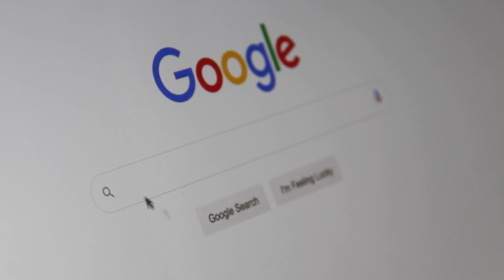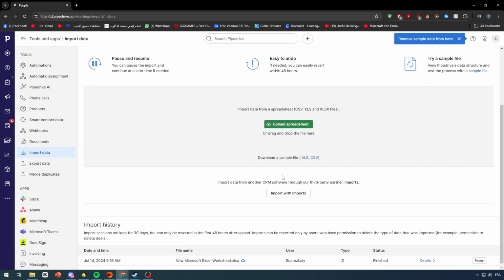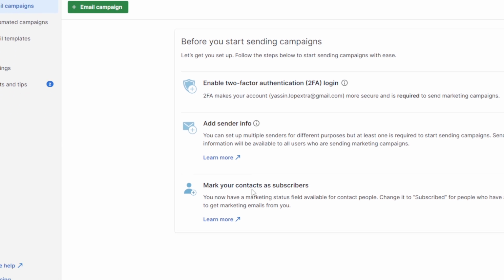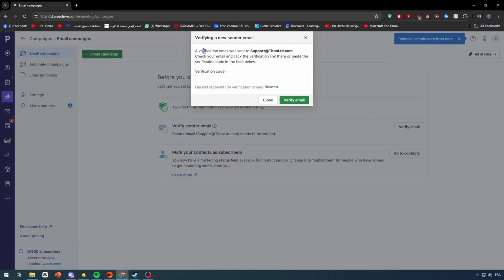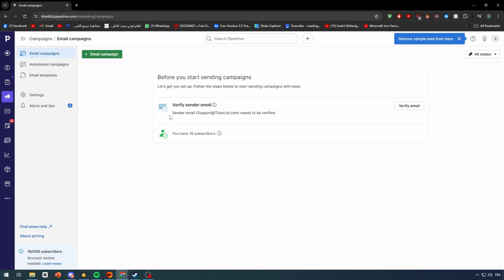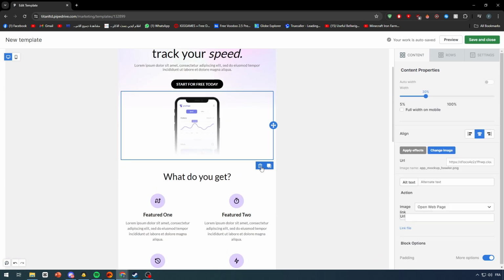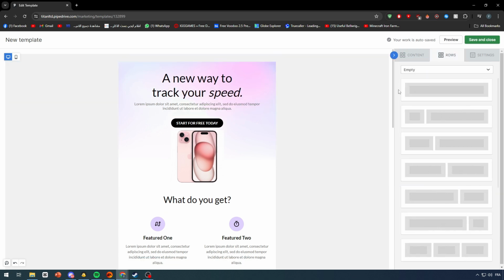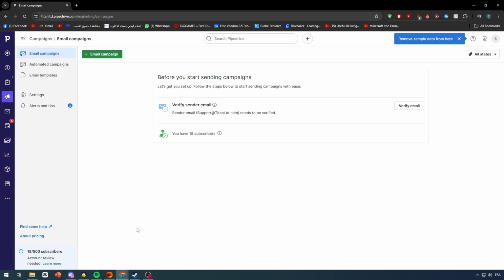How To Send Mass Emails in Pipedrive ! (Full Tutorial)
Today we talk about send mass emails in pipedrive,pipedrive,how to use pipedrive,pipedrive training,pipedrive tutorial